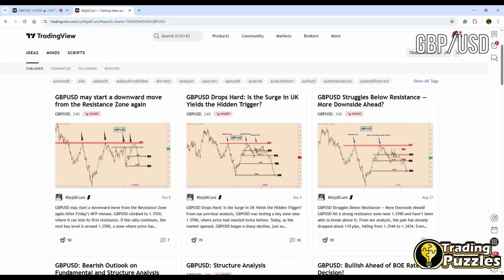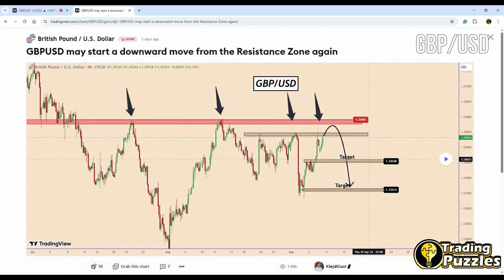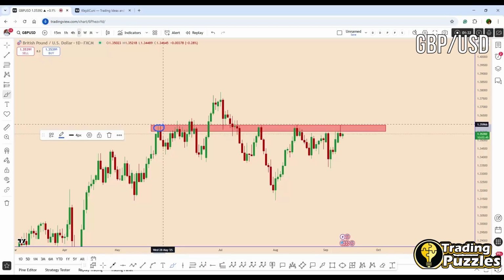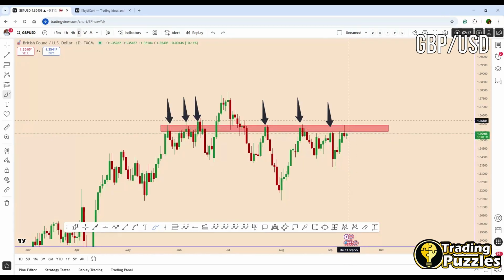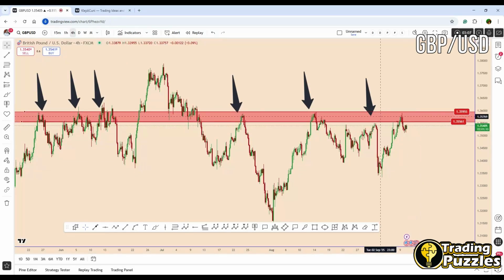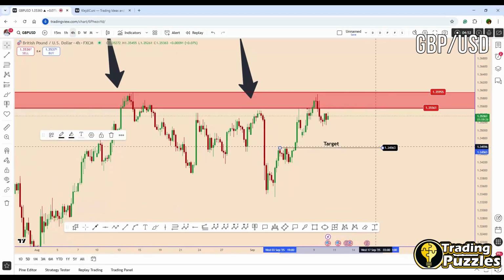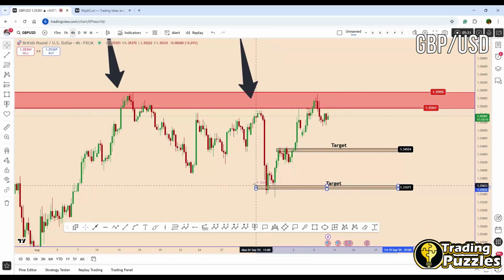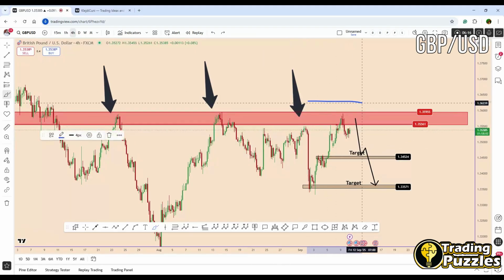Understanding Resistance Zones: The Key to Smarter Trades! GBPUSD Forex Analysis